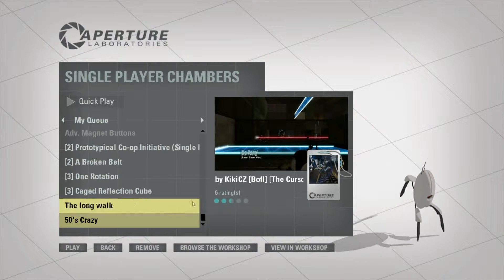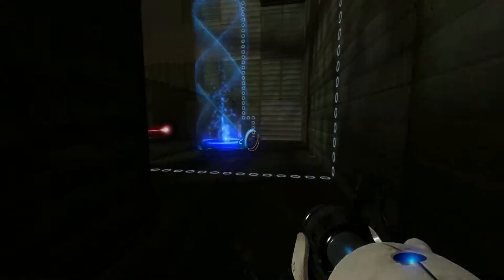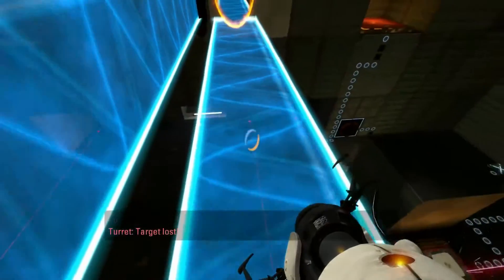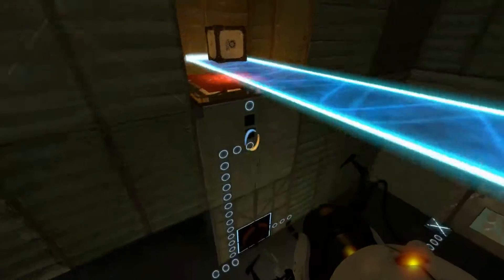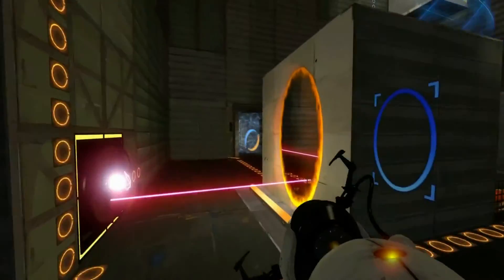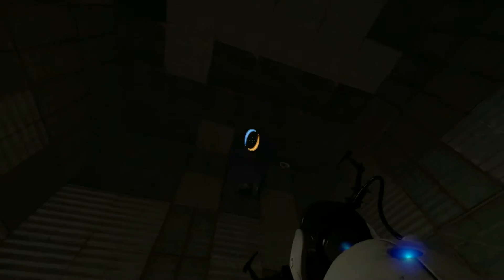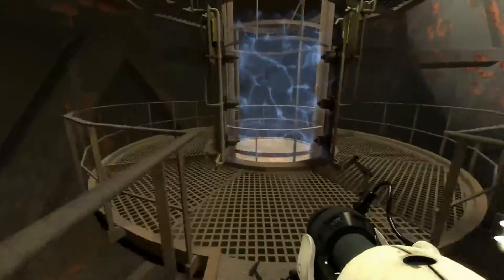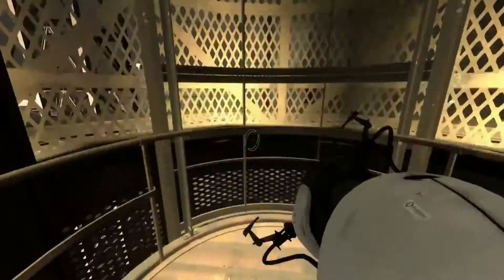Portal 2 Workshop Requests: #10: 50's Crazy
Recommend me your maps to play next week!
"50's Crazy" by KikiCZ [The Cursor]